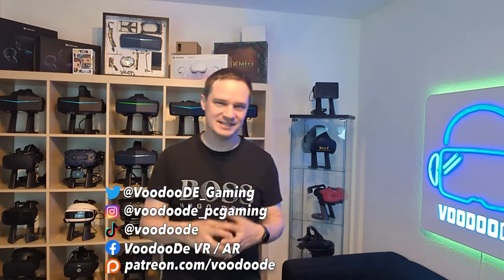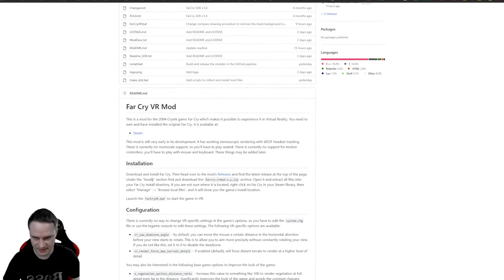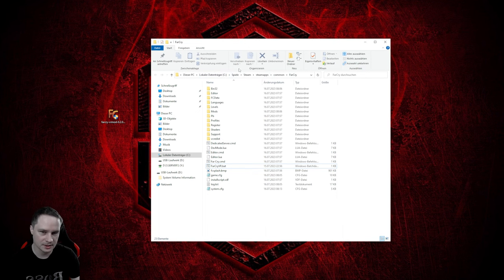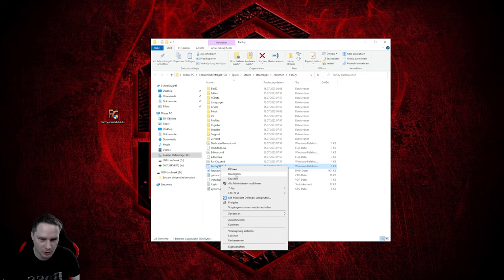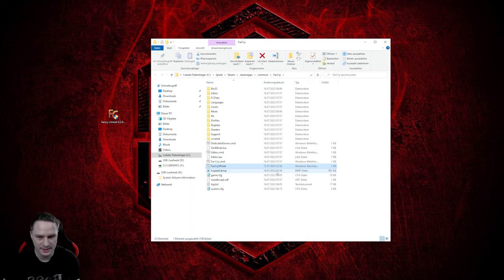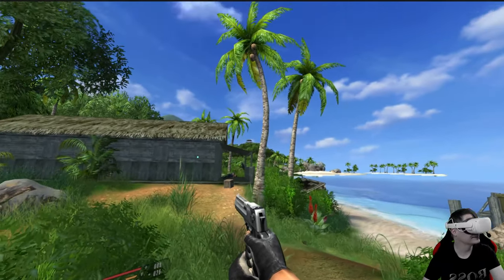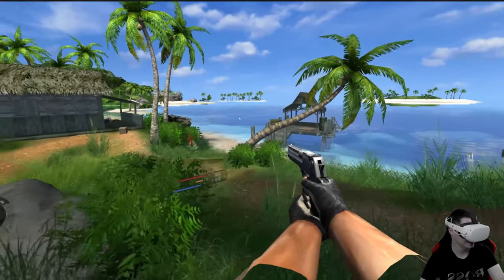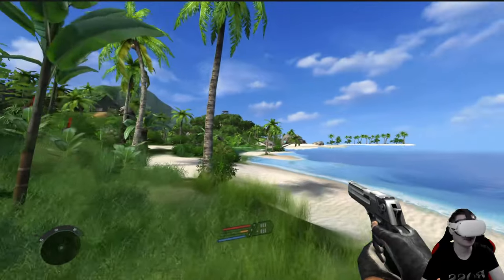THAT'S COOL! How to play FarCry 1 in Virtual Reality! tutorial and gameplay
In this video I show you how to play FarCry 1 in VR.

⏰ Timestamp
00:00 Intro
00:32 tutorial
03:06 Gameplay